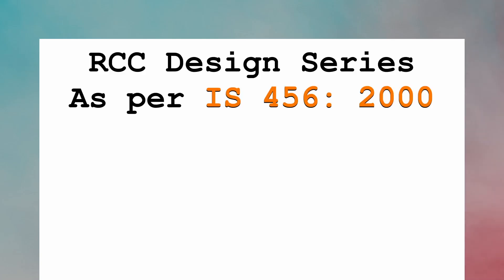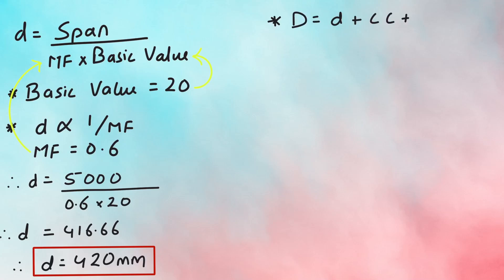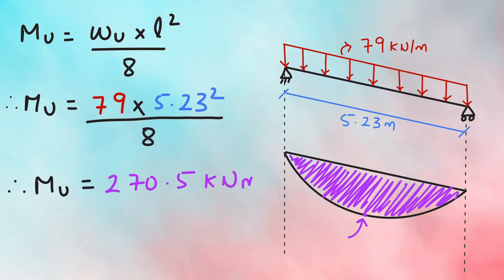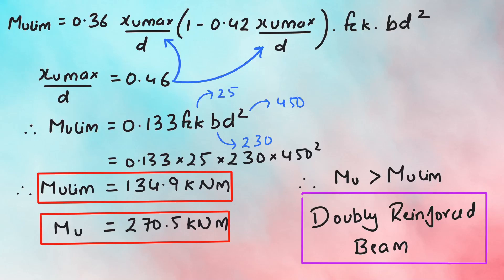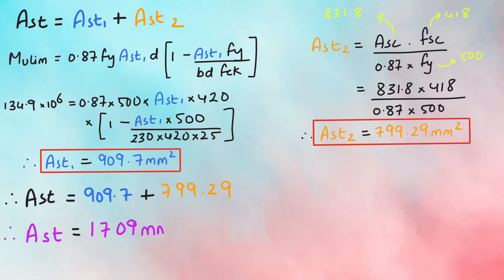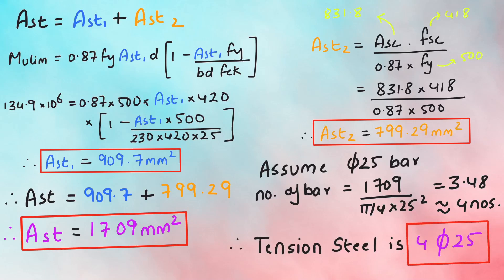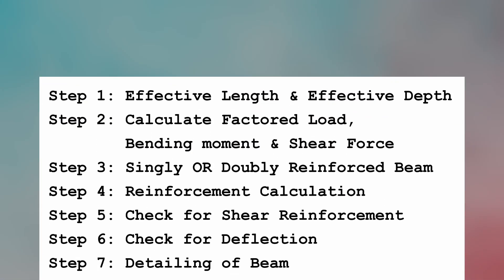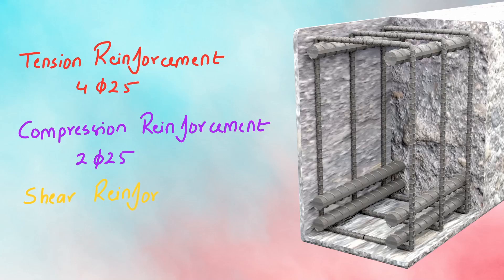Design of Doubly Reinforced Beam | IS 456:2000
Design of Doubly Reinforced Beam is the 4th video of RCC Design series.
This video talks about the design procedure and checks to be followed when designing a Doubly reinforced RCC beam.

Timestamps:
00:00 - Introduction
00:50 - Step 1: Eff. Depth & Eff. Length
02:29 - Step 2: Factored Load, Bending Moment & Shear Force
03:28 - Step 3: Singly OR Doubly Reinforced Beam
04:21 - Step 4: Reinforcement Calculation
06:35 - Step 5: Check Shear Reinforcement
09:32 - Step 6: Check for Deflection
10:46 - Step 8: Detailing of Beam